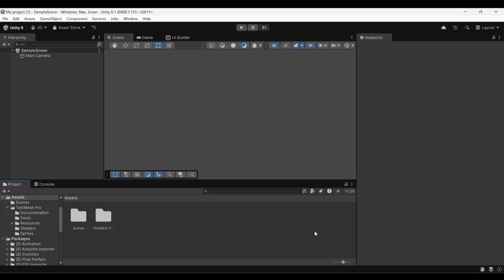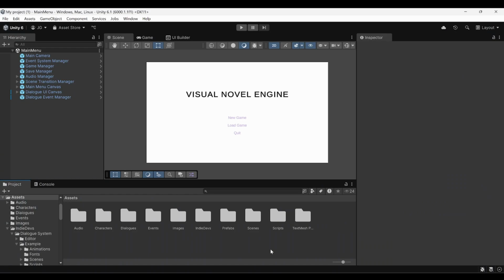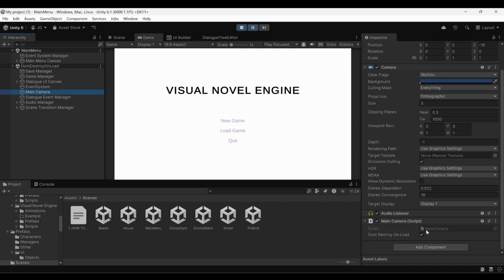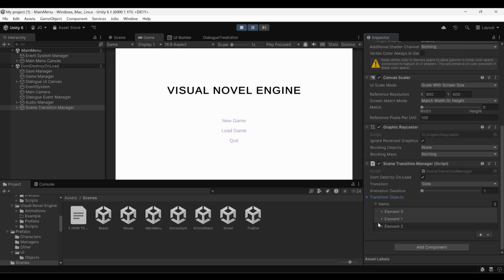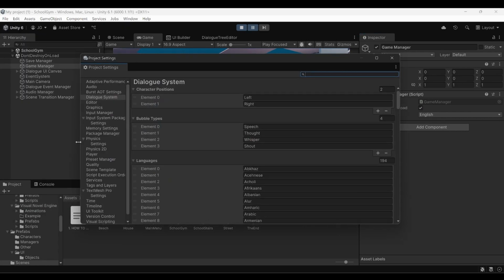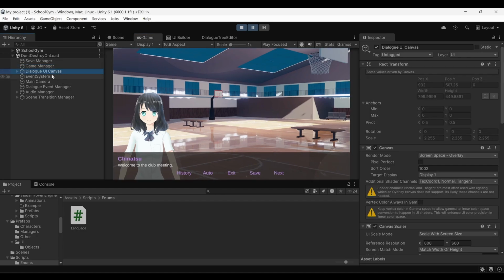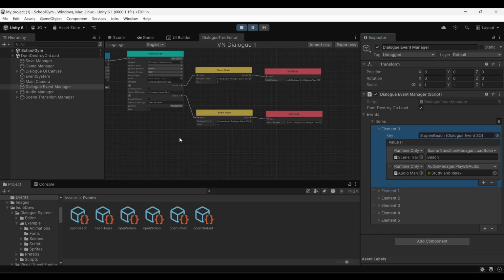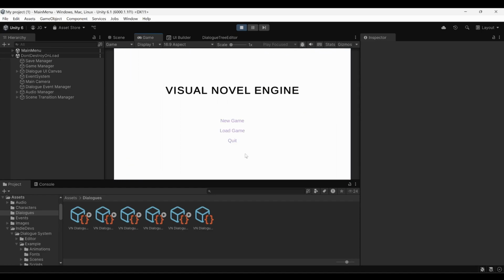Visual Novel Engine for Unity: Quick Start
00:00 - Intro
01:25 - Directory Setup
02:22 - Add Scenes to Build Profiles
03:14 - Demo Scene showcase
16:39 - Outro